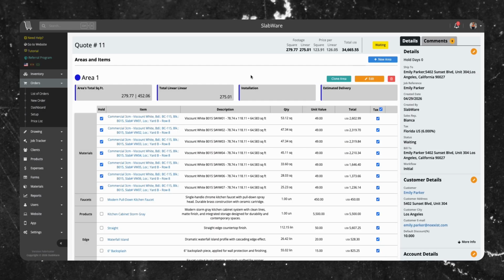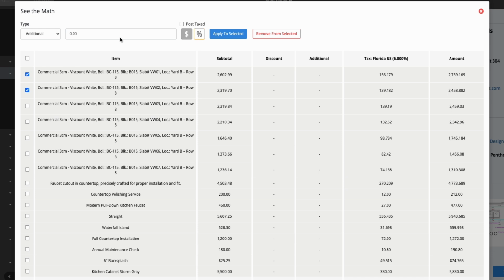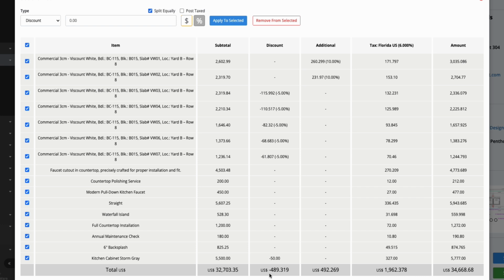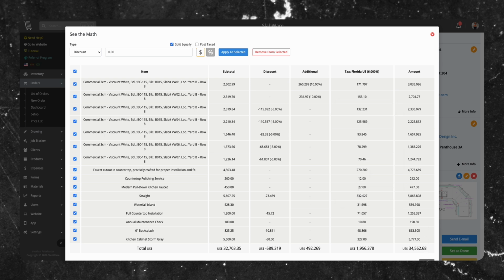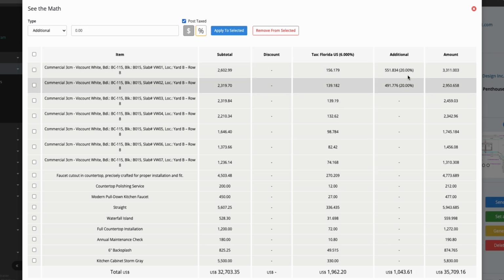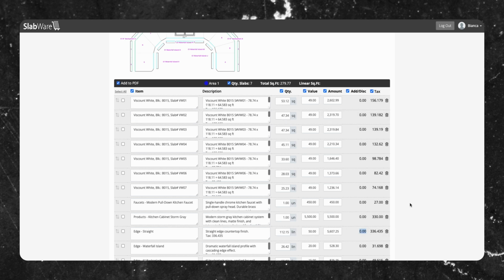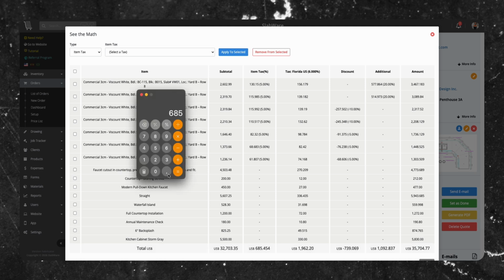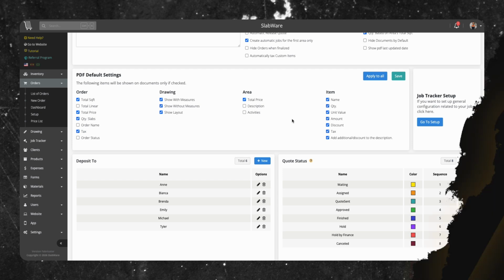Discount per Item | Fabricator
00:00 Intro
00:19 Discount Modal
01:24 Pre-Taxed Discounts
02:19 Split Equally
02:46 Pre-Taxed Totals
03:38 Post-Taxed Discounts
04:49 Post-Taxed Totals
05:46 Item Tax
07:07 PDF Settings